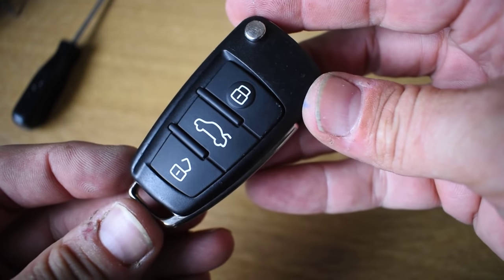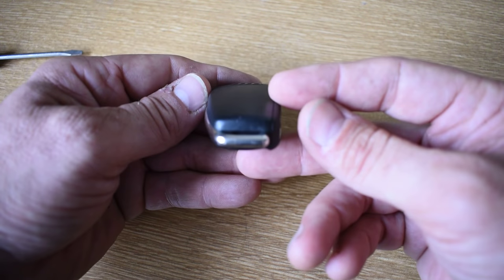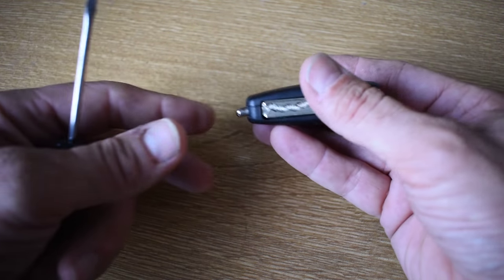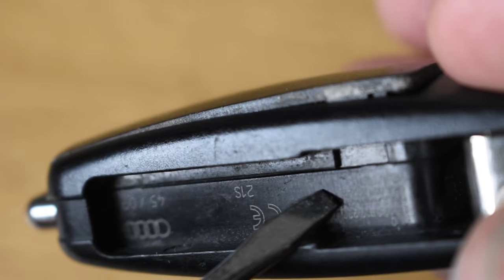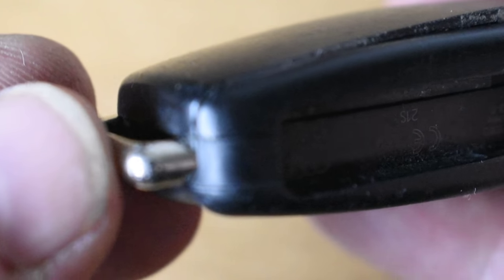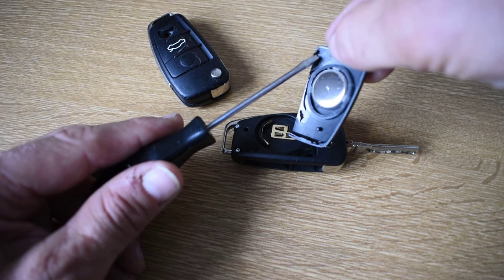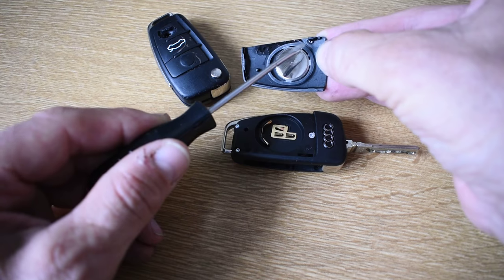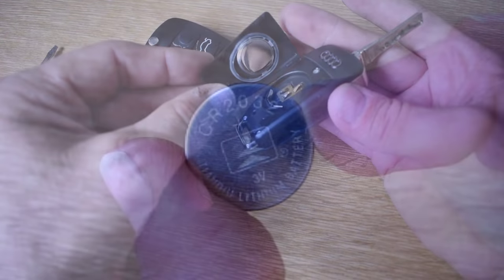Audi A3 key fob BATTERY REPLACEMENT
In this video I show you how I removed and replaced a battery in the 3 button key fob of an  Audi  A3 1.6 TDI 2010 which is similar to other VW, Audi, Seat, Skoda models.

CR2032 key fob battery

I thank all you guys for watching.  Please let me know if this video helped you and what you think in the comments below and don't forget to like, share and subscribe for more escapades of HAT BOY HARVEY in the next video release,

 Hat Boy Harvey assumes no liability for property damage or injury incurred as a result of any of the information contained in this video.
Hat Boy Harvey recommends correct safety practices including personal protective equipment when working on motor vehicles, vehicle lifting tools, axle stands, hand tools, electrical equipment, chemical, products and consumable parts, lubricants or any other tools, equipment, chemical product and consumable parts, lubricants seen or implied in this video.
No information contained in this video shall create any expressed or implied warranty or guarantee of any kind of expected result including any injury, damage or loss that may result from improper use of the information contained in this video and the use of any tools, equipment, seen or described in this video and is the sole responsibility of the viewer and user and not Hat Boy Harvey.